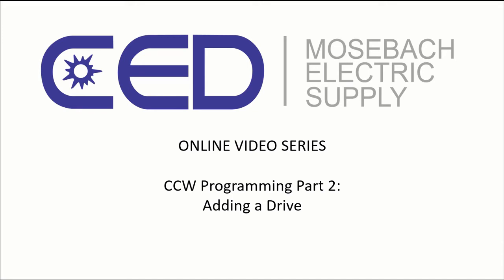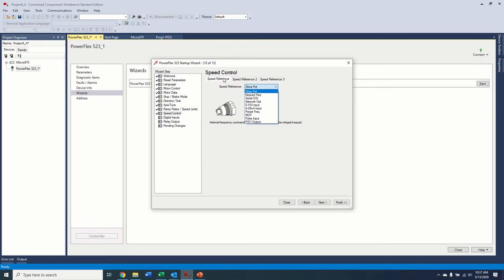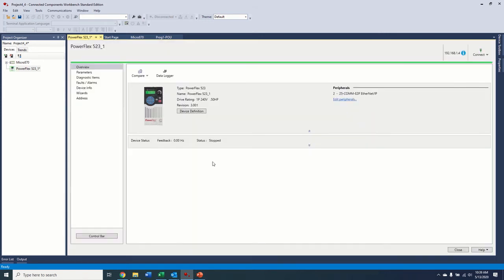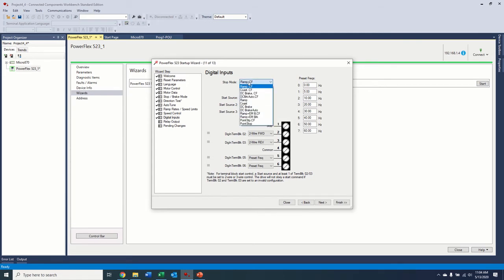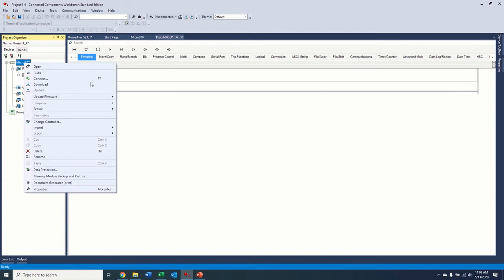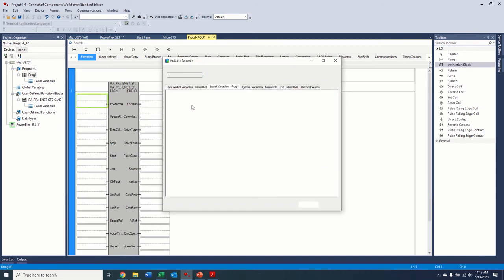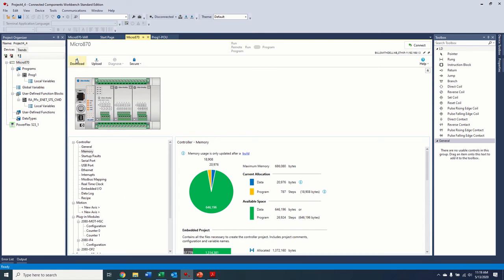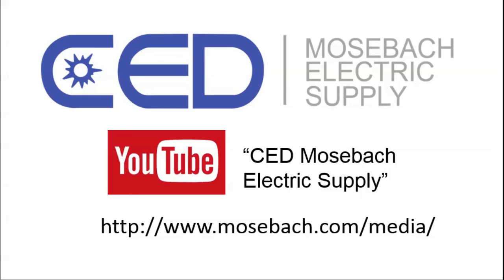CCW Part 2: Adding a Drive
How add a drive into an CCW project, edit parameters, and control the drive over a network.